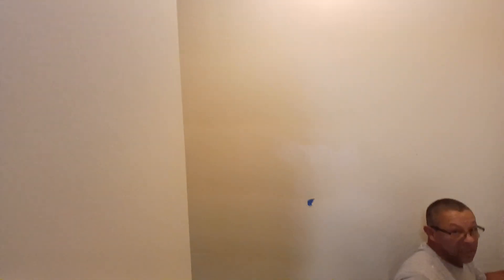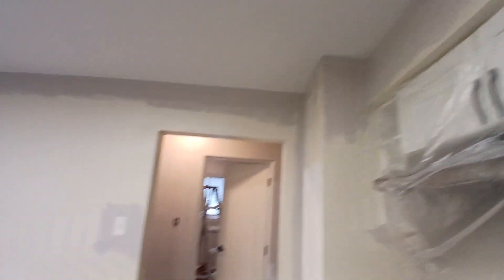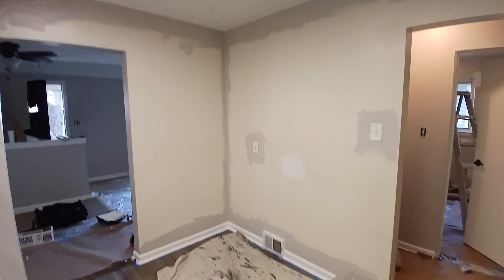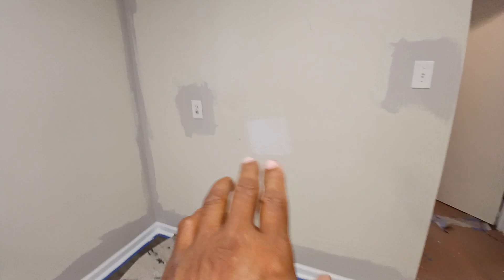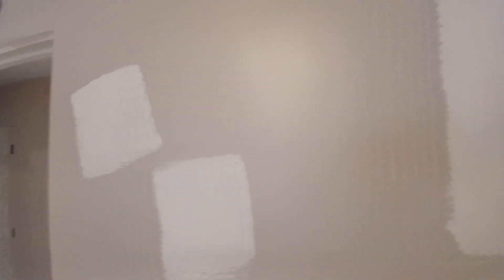making our final rounds